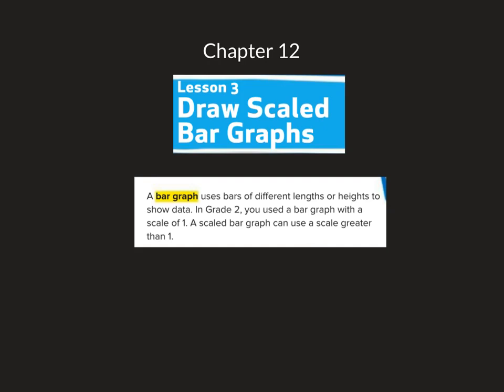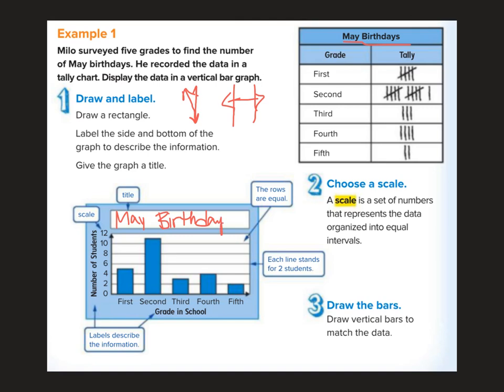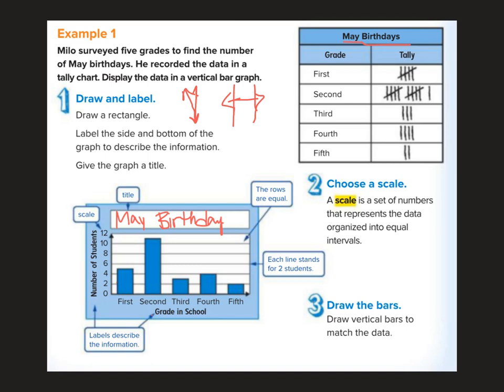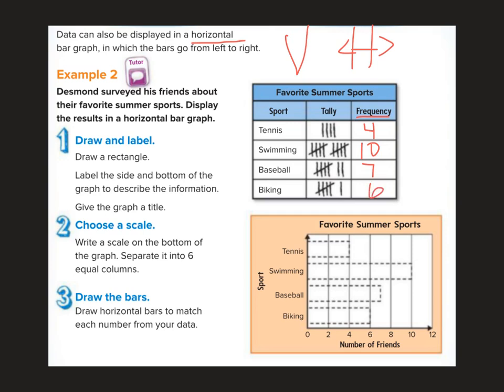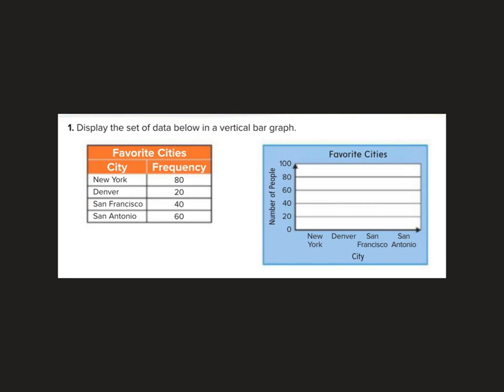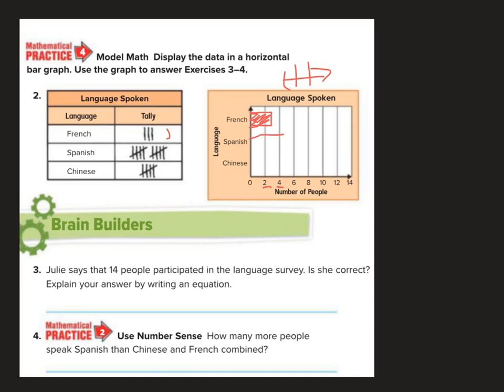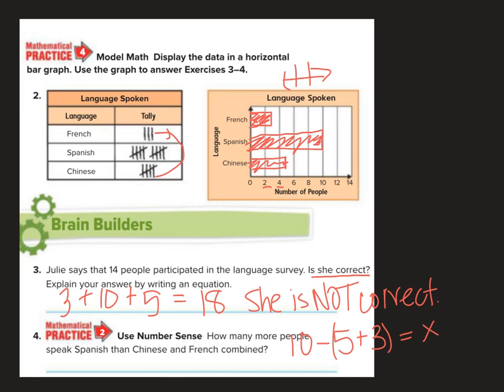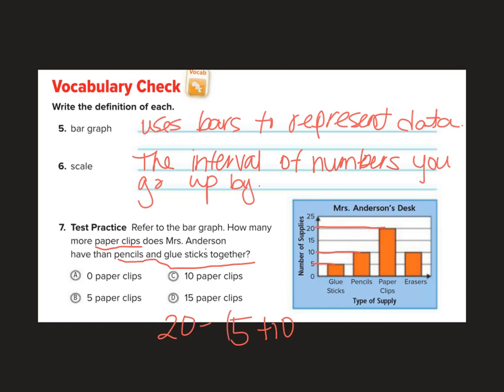Gr3 12-3 Draw Scaled Bar Graphs